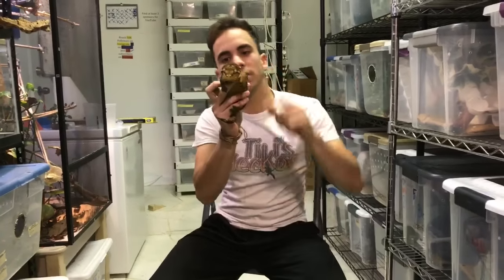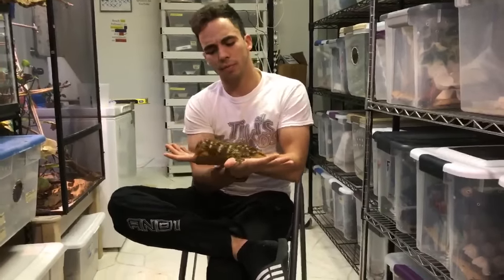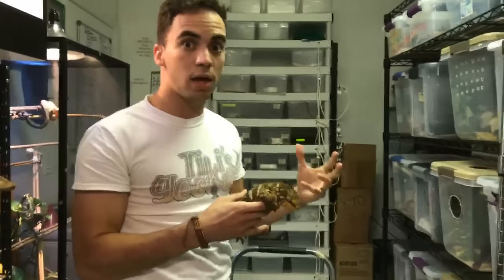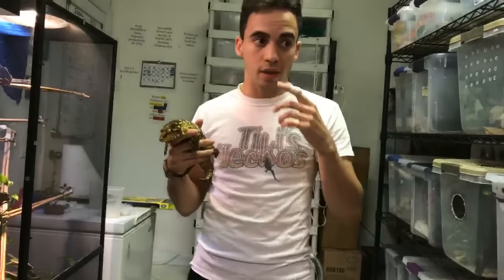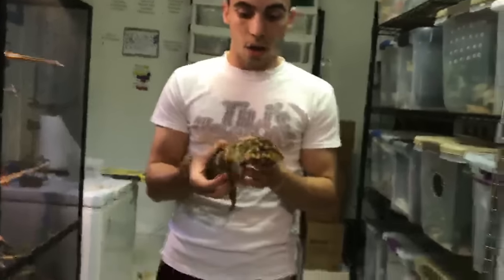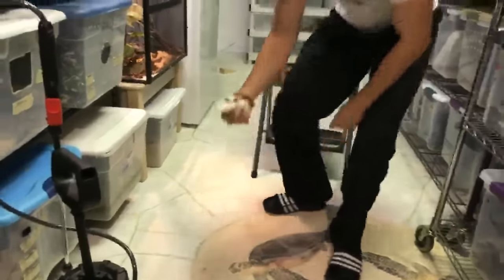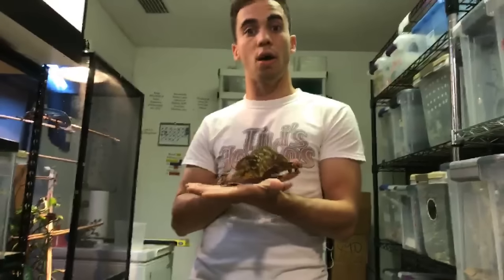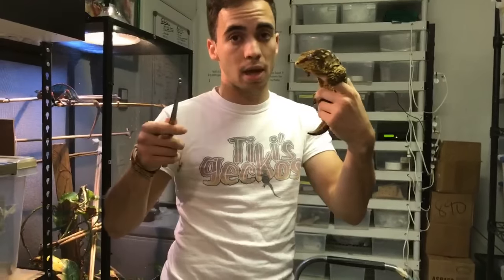GIANT Gecko AKA Leachie!